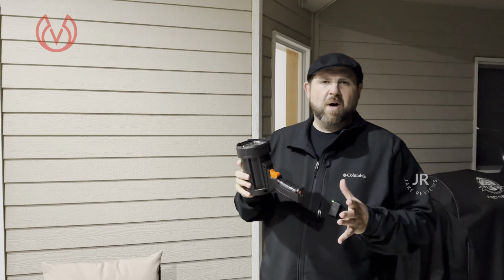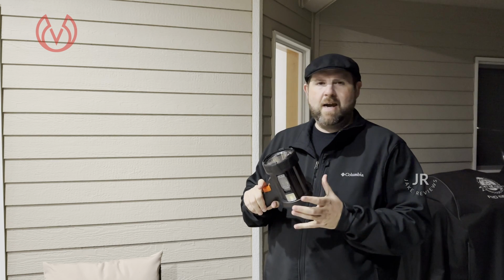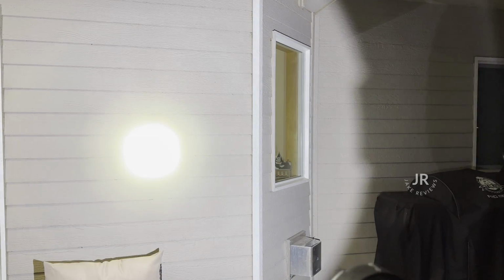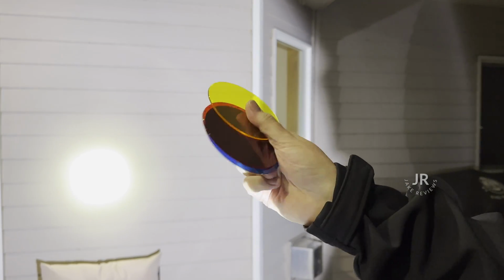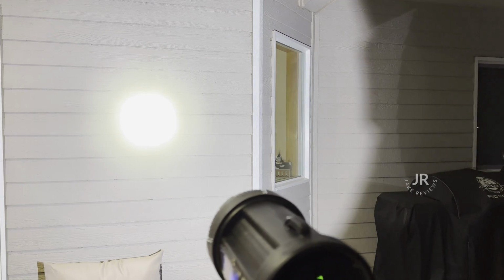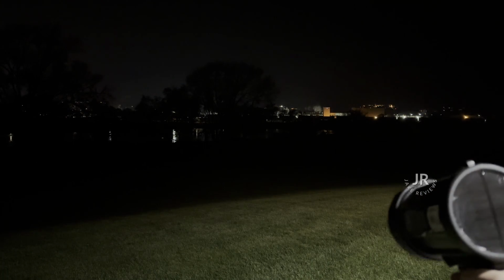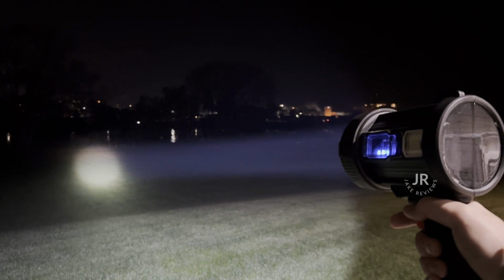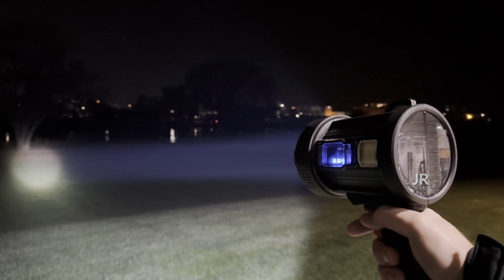Victoper rechargeable super bright spotlight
Buy the Victoper rechargeable super bright spotlight (Amazon)
This spotlight is super bright, I also forgot to mention that it does come with a tripod that you can also use but I forgot to show it. It is just a little table top one.